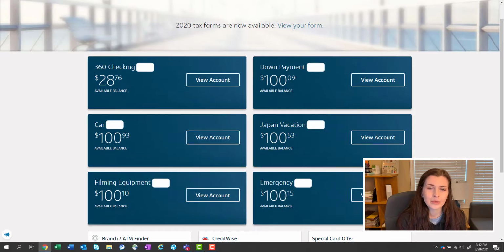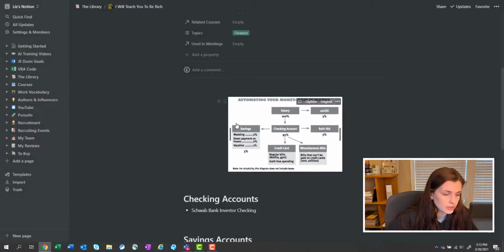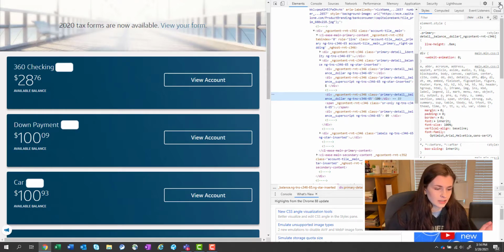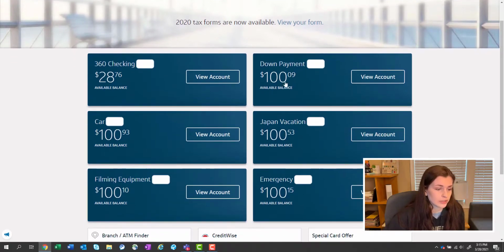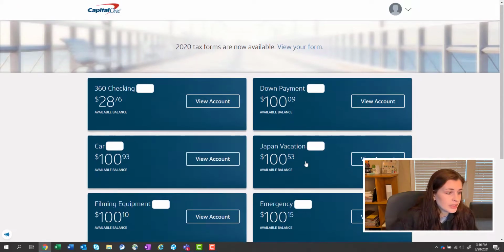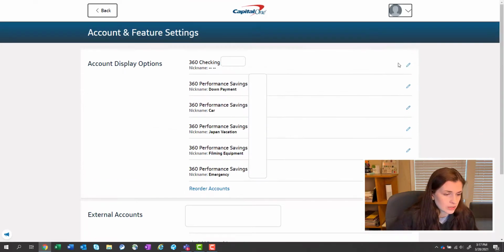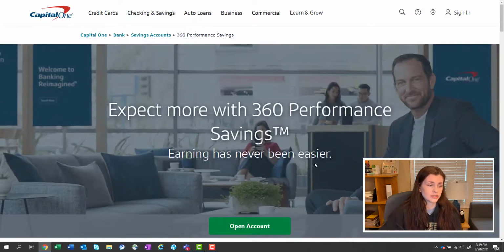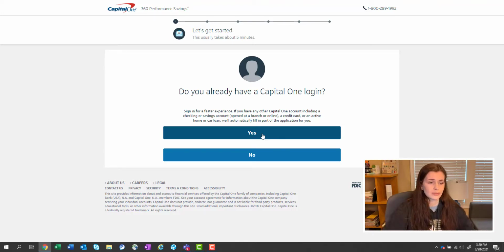💸 How To Set Up A Capital One Savings Account! (Feat. Notion)